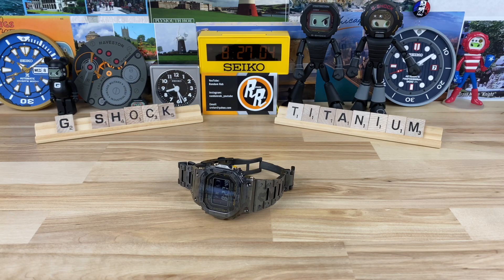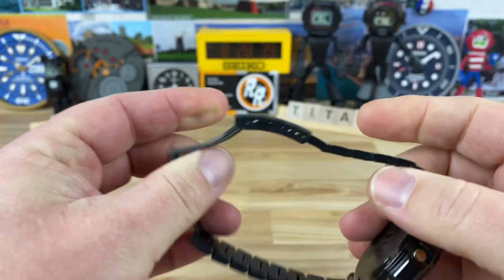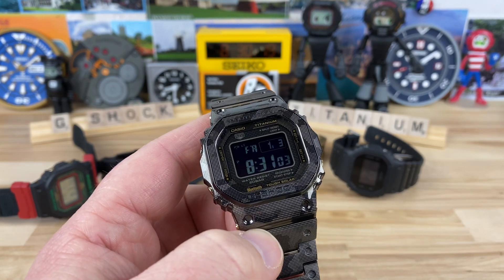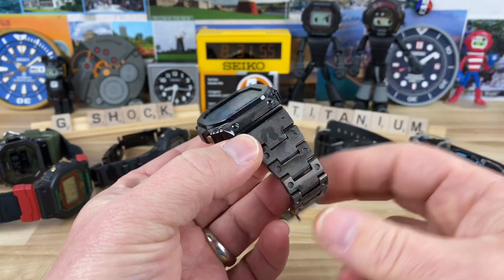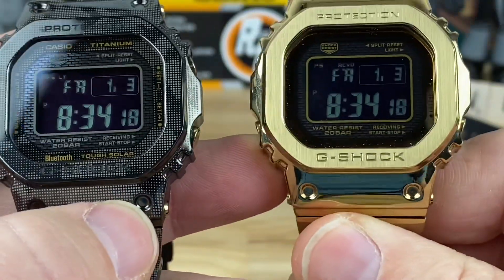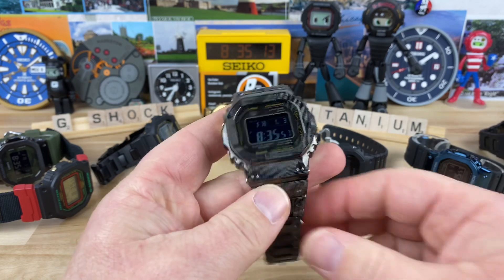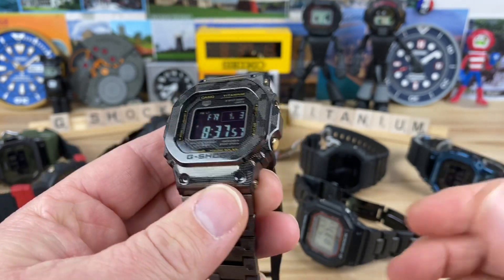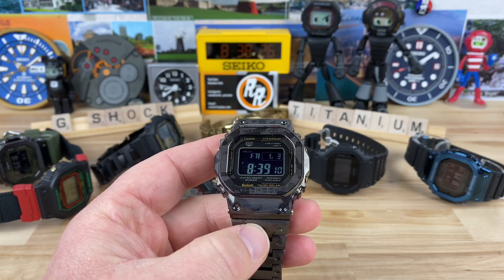G-Shock gmw-b5000tcm Titanium Square